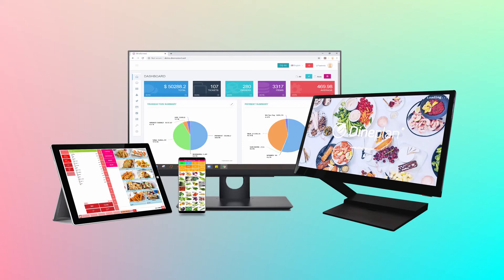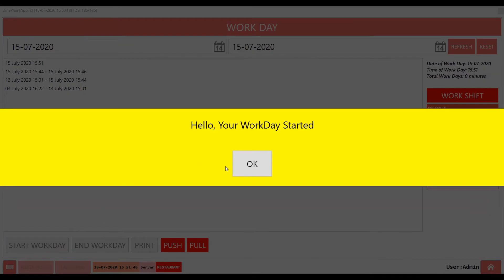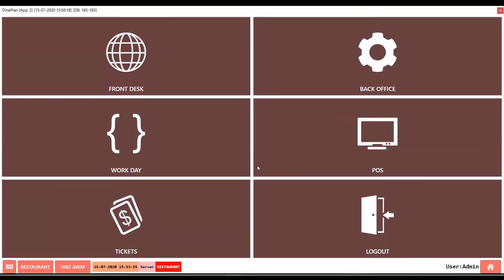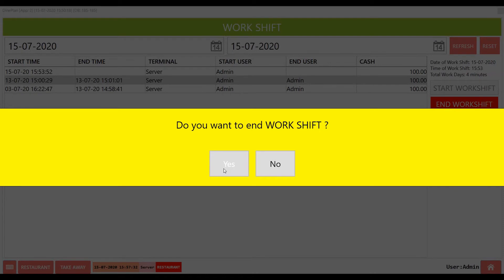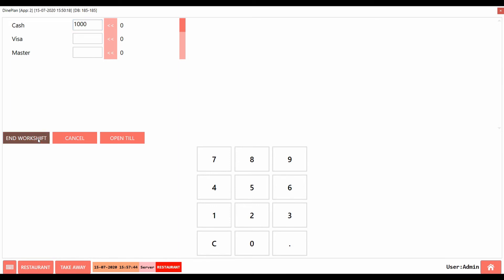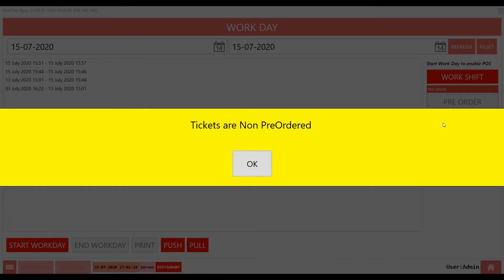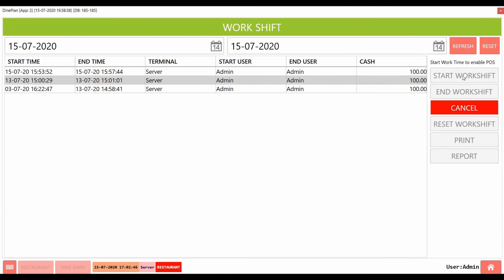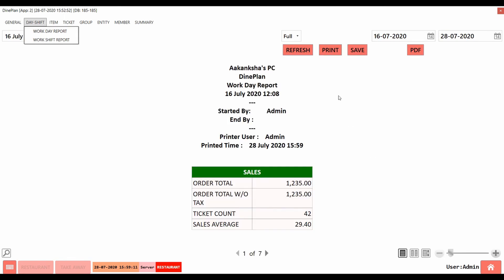Hashmato POS | WorkDay & Work Shift Setup Guide for F&B Businesses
Easily manage your restaurant’s daily operations with WorkDay and Work Shift features on Hashmato POS. In this video, learn how to create, configure, and manage shift timings, ensuring smooth transitions between staff shifts and accurate sales tracking.

Whether you run a single outlet or a multi-location F&B chain, Hashmato helps you maintain clear accountability and efficient scheduling.

🕒 What You’ll Learn:
✅ How to set up WorkDay and define Work Shifts
✅ Assign shift timings for different staff roles
✅ Auto-close or manually end shifts
✅ Track performance and shift-wise reporting
✅ Increase accountability and improve accuracy

Perfect for restaurants, cafés, QSRs, and cloud kitchens aiming for professional-grade workforce and sales management.